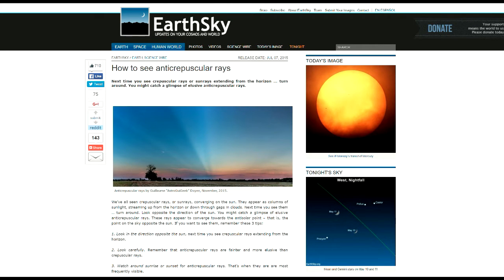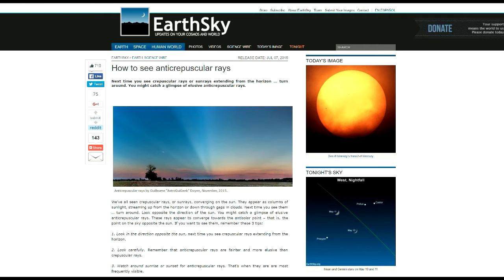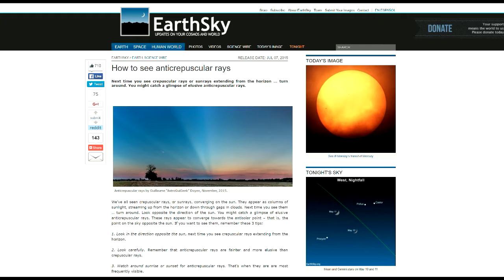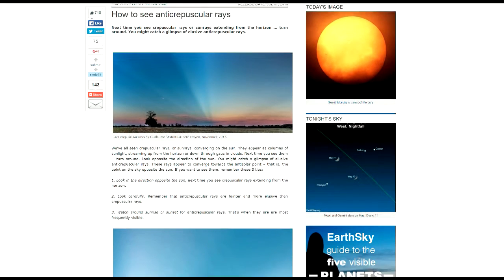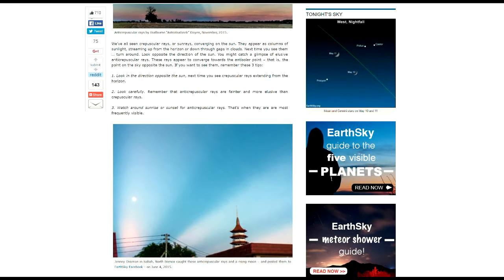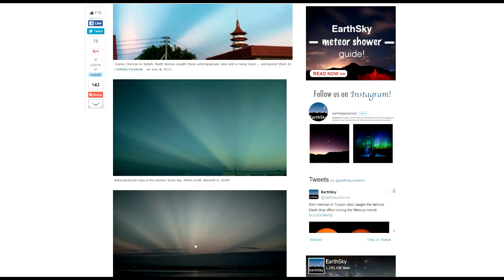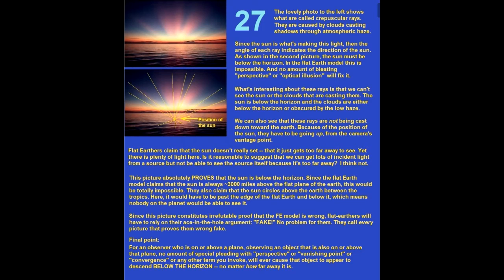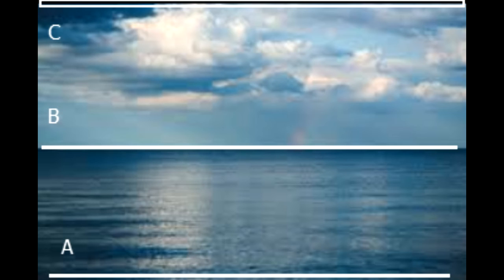Flat Earth: Sunrise and sunset explained with anticrepuscular rays.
A look at the information the globe model offers, in comparison with the reality of the flat Earth, using common knowledge and common sense.